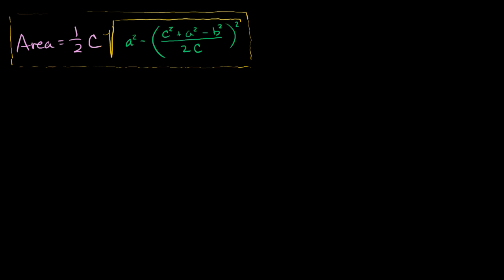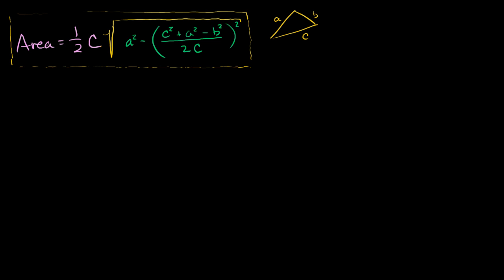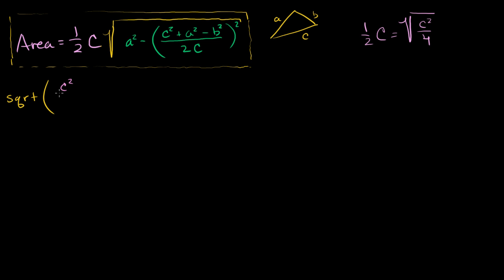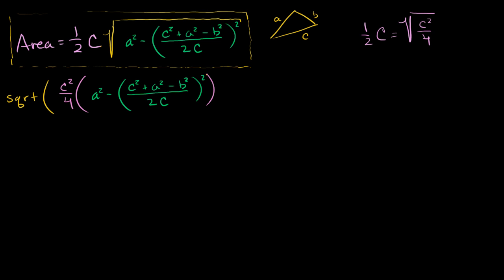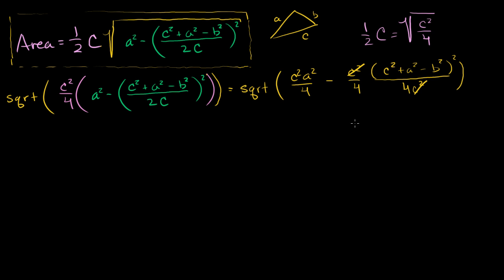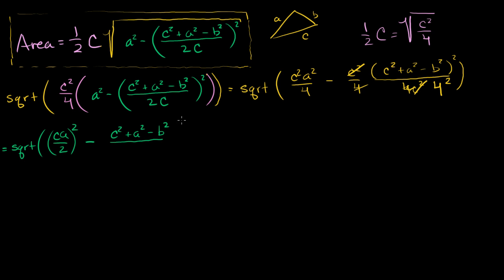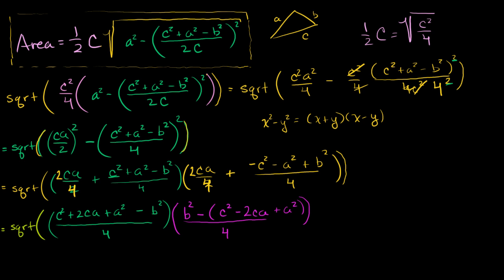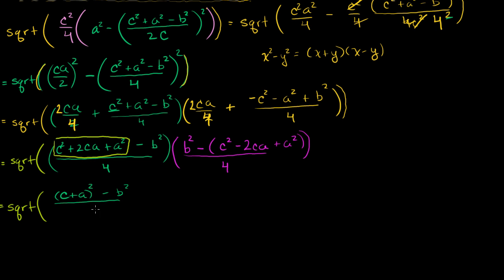Part 2 of proof of Heron's formula | Perimeter, area, and volume | Geometry | Khan Academy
Courses on Khan Academy are always 100% free. Start practicing—and saving your progress—now

Showing that the expression in part 1 is identical to Heron's Formula